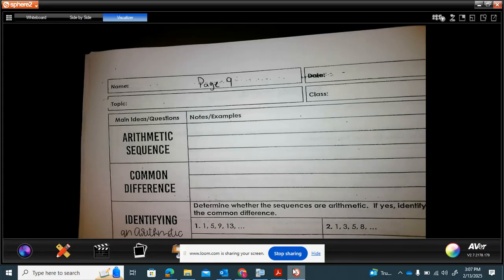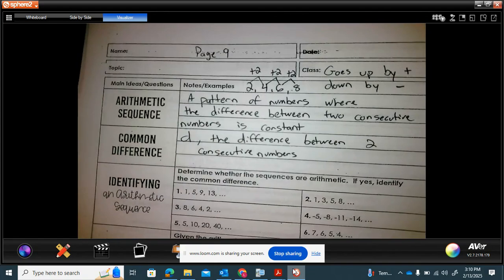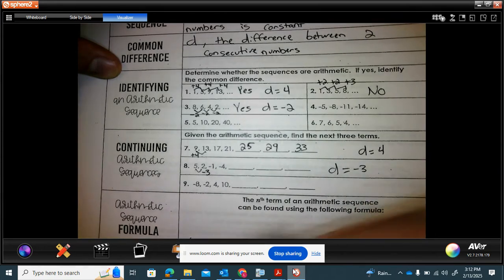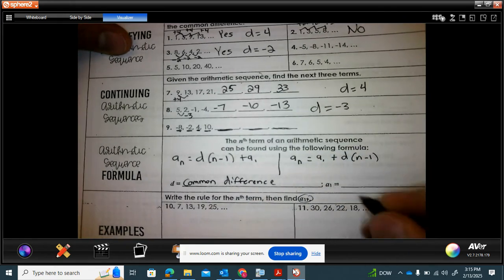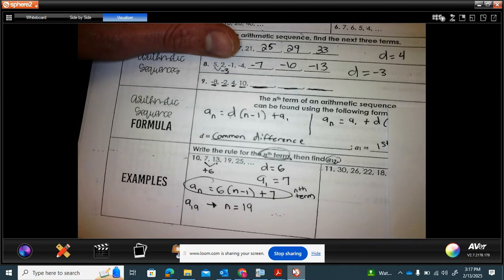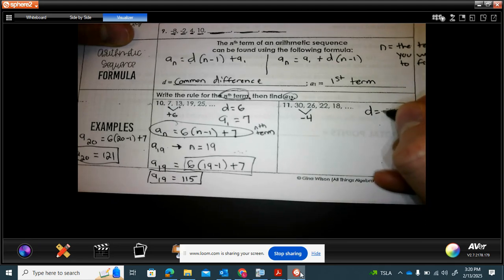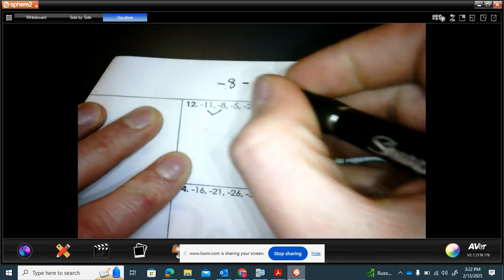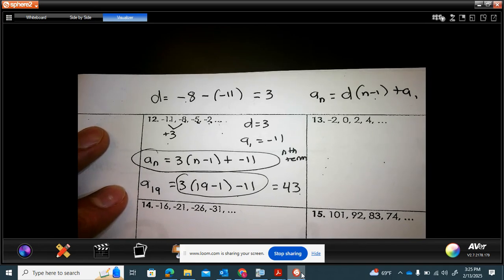Arithmetic Sequences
How to find identify an arithmetic sequence and how to find the nth term of an arithmetic sequence